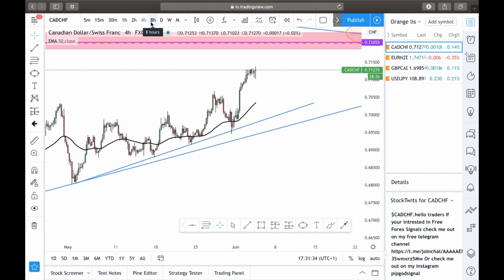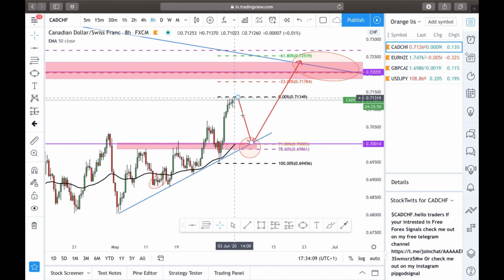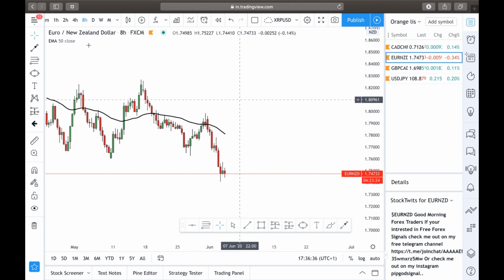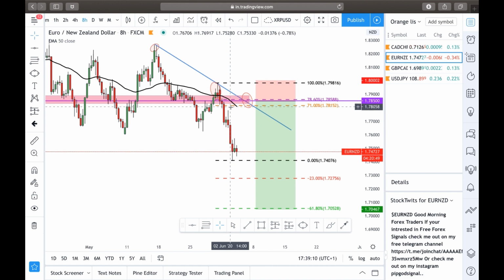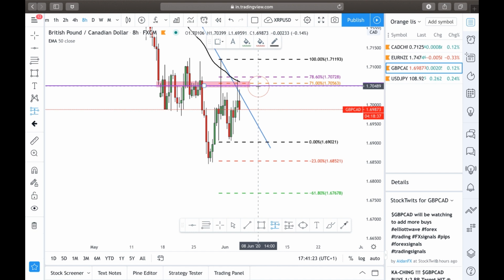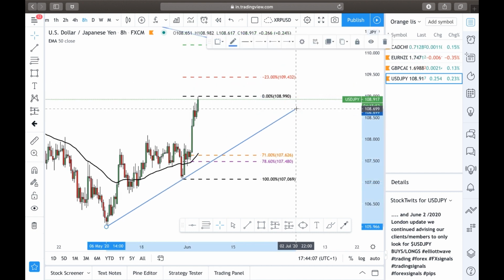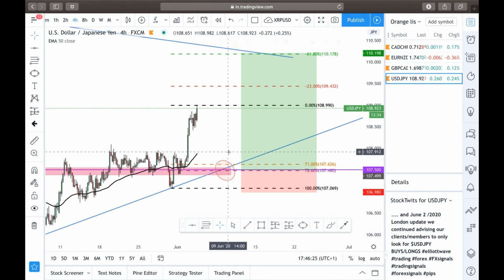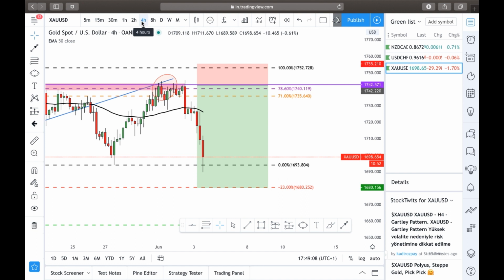Watchlist Wednesday EP 2 - Forex analysis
WOW!

What a week its been so far Gold absolutely killing it for us and banking us +500 pips from the recent Sniper Sundays video where I explain why I was taking a sell, be sure to check that and drop a like if you learnt something new.

Here is the second instalment of Watchlist Wednesdays, had some good feedback from last weeks episode so it's only write to carry it on. In this weeks video I cover 4 pairs: CADCHF, EURNZD, GBPCAD and USDJPY. I made sure to select a range of different pairs to help you across the markets. Some really awesome set up aligning for next week; I can't wait for another killer week next week with the team. If I was you I would be joining ASAP, so you can receive all my exclusive content and daily updates.

Speak soon,
K